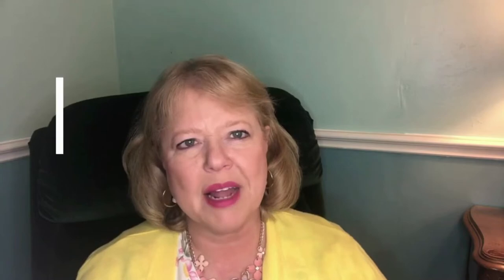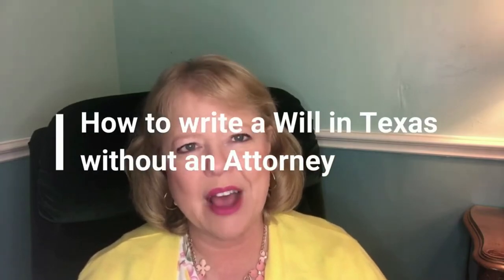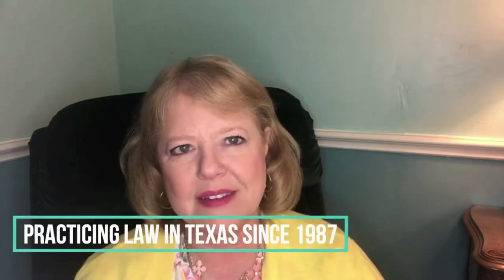Writing a WILL without an Attorney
Is it possible to write a VALID WILL even without an attorney?
Is it worth a try? Watch this video to know more.

Laura d. Heard will explain everything in this video.